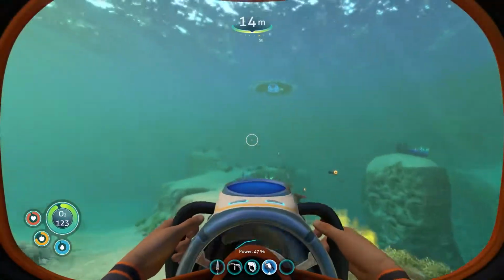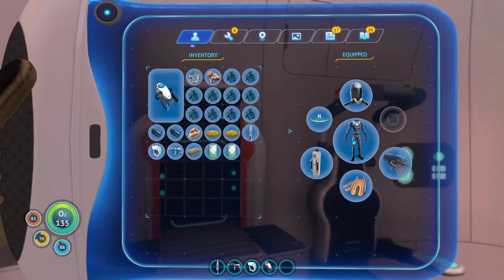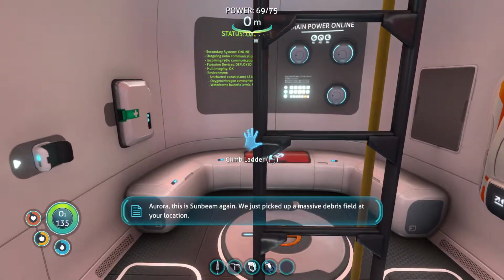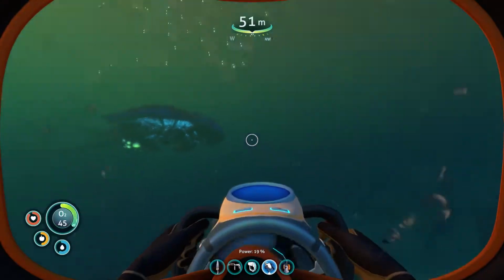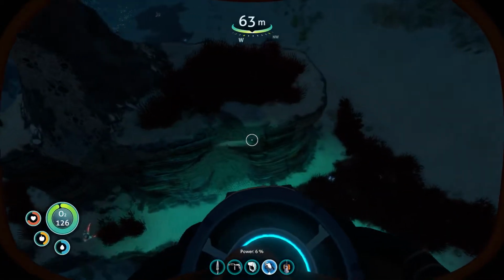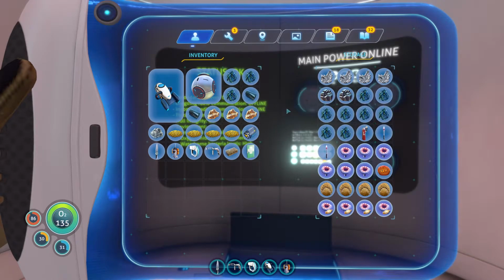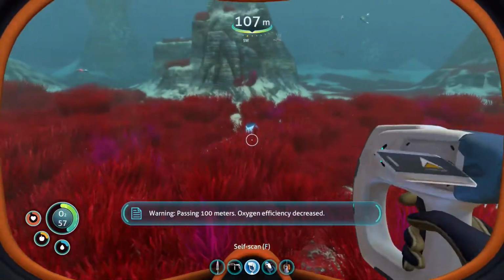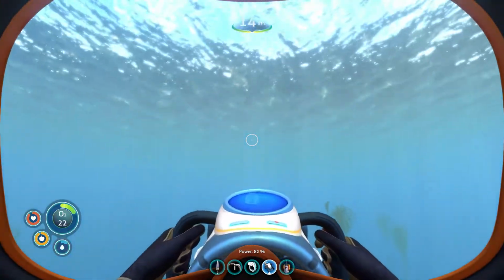Subnautica - Part 3 | Help coming?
DM Plays Episode III - Seems kind of bleak to me, but who knows.

THE FOLLOWING VIDEO PRESENTATION HAS BEEN APPROVED FOR APPROPRIATE AUDIENCES. MATERIAL WITHIN MAY NOT BE APPROPRIATE FOR/IS NOT INTENDED FOR CHILDREN UNDER THE AGE OF 13. PARENTAL DISCRETION IS STRONGLY ADVISED.